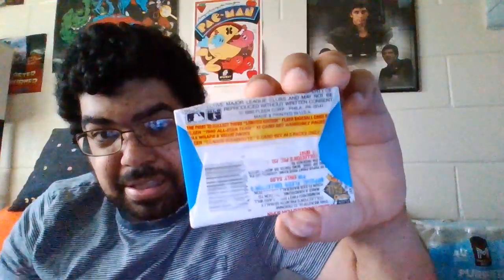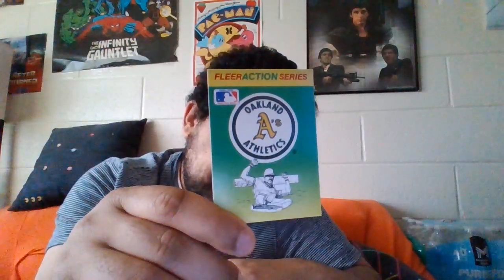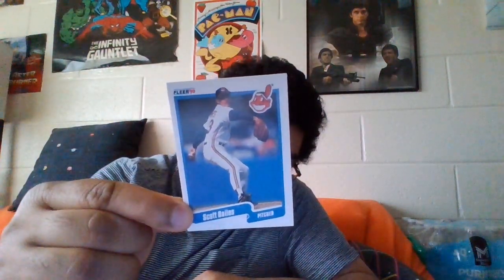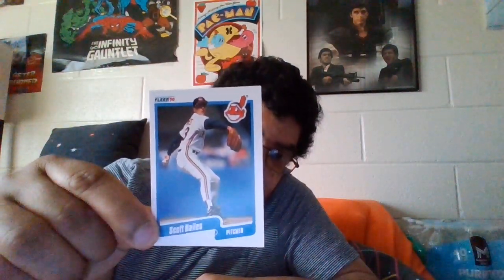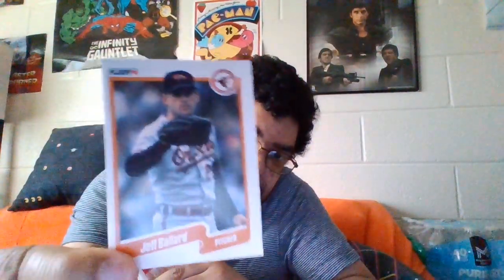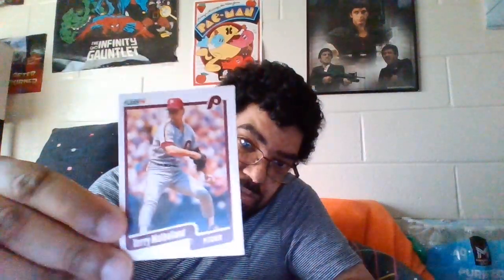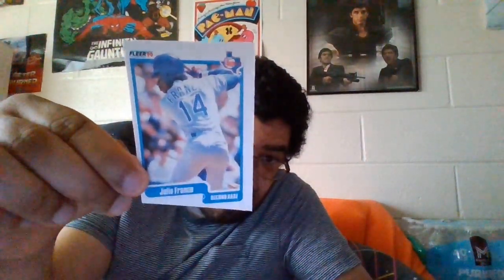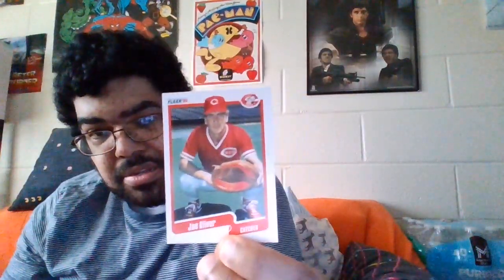opening a pack of 1990 baseball cards